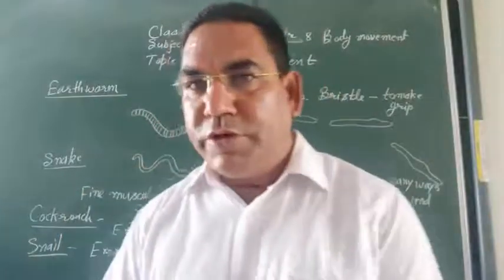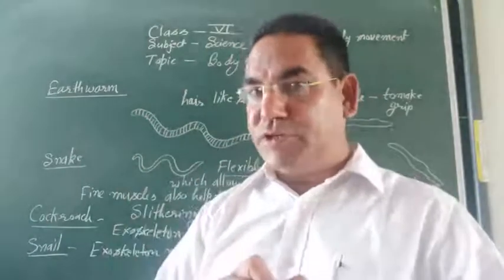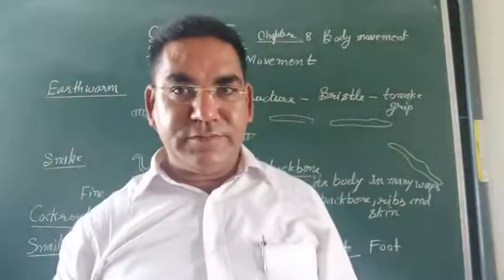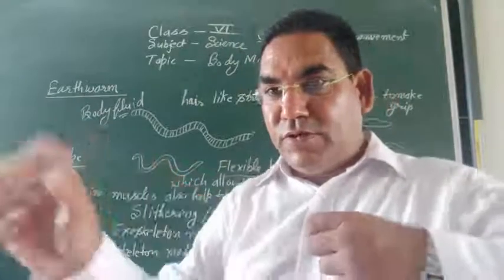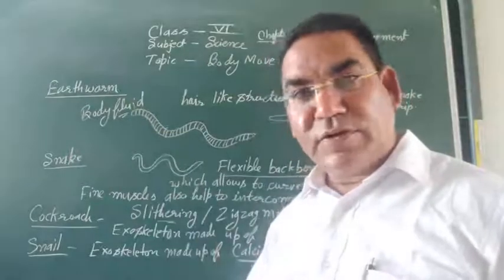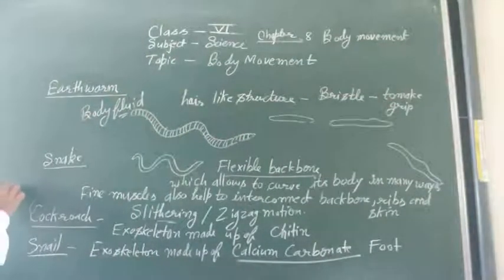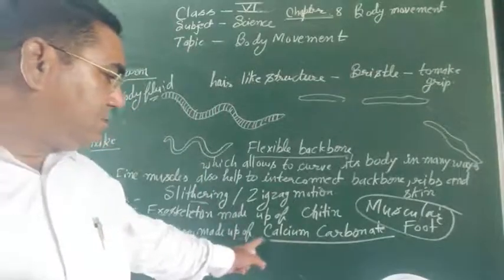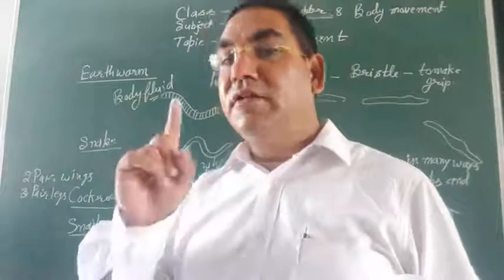Movement in animals Class 6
Chapter 8 Body movement